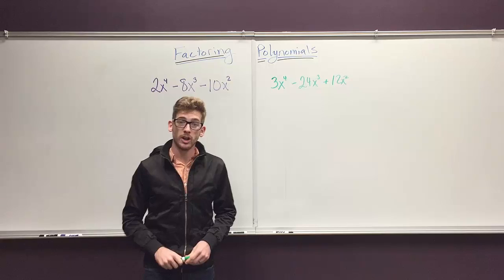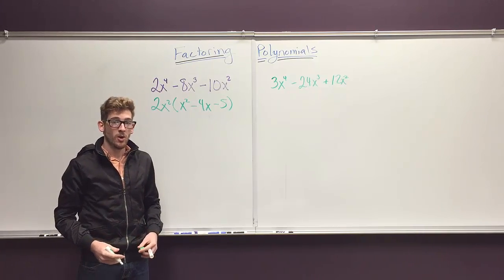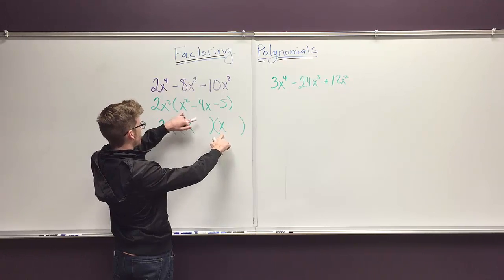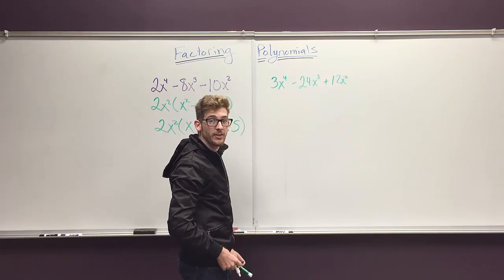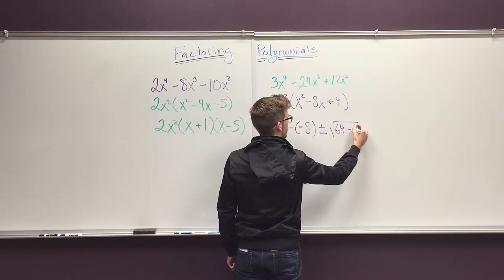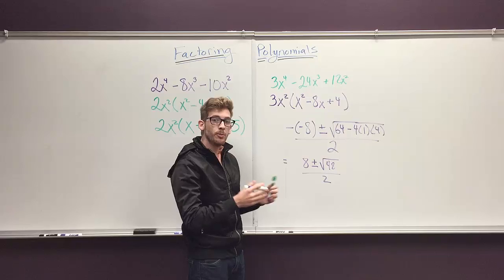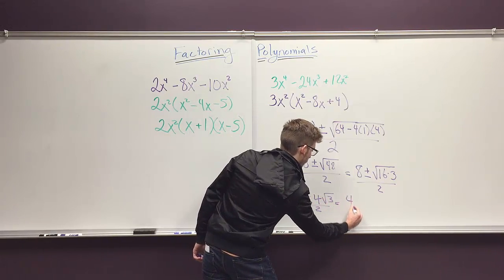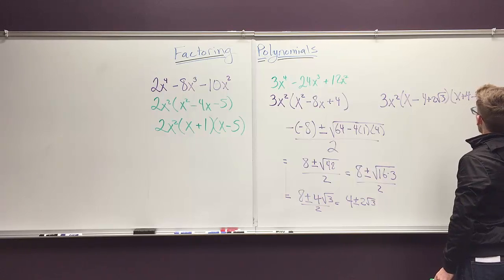3 4 factoring polynomials